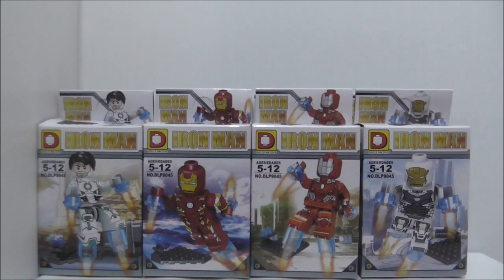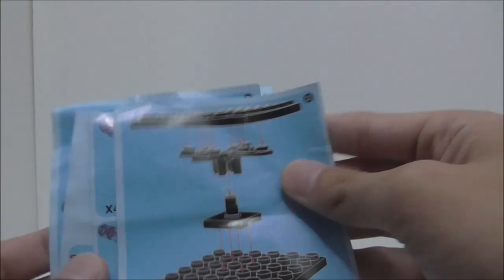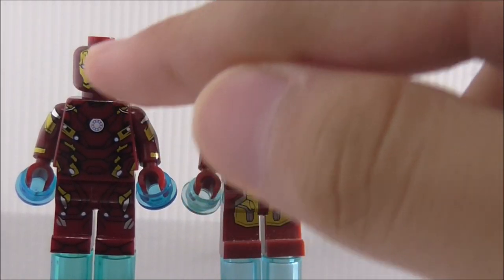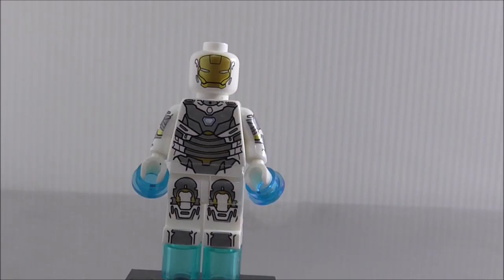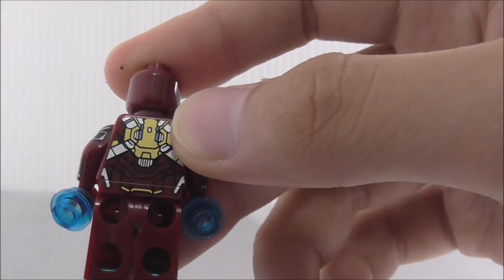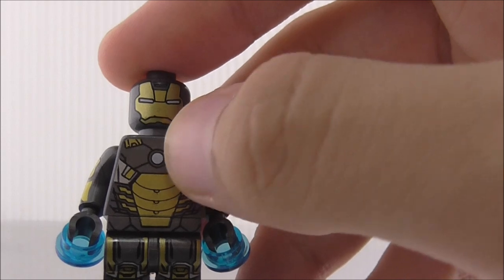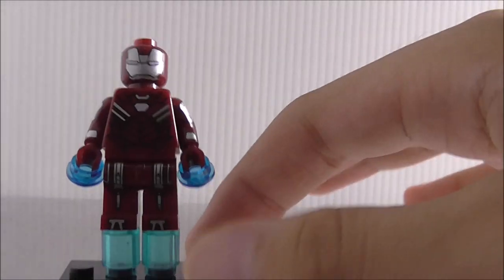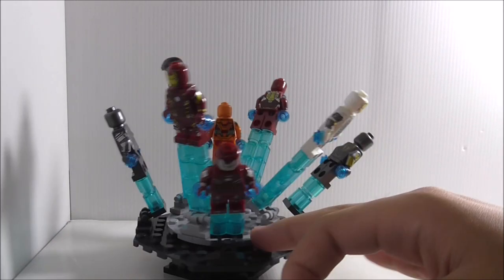Duo Le Pin Lego Bootleg Iron Man 8 Pack Minifigures set DLP9045 review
(not working anymore)